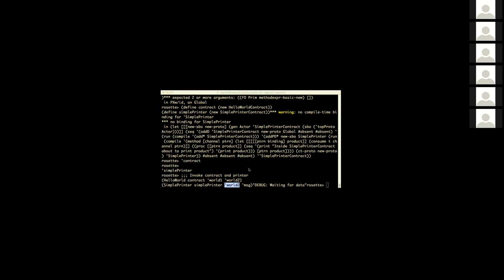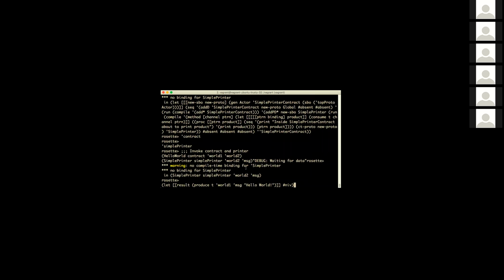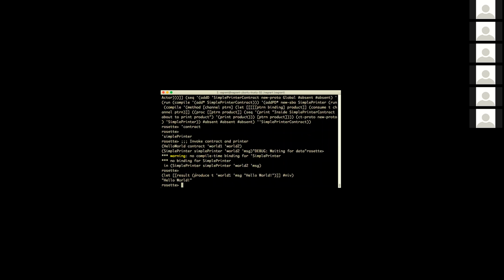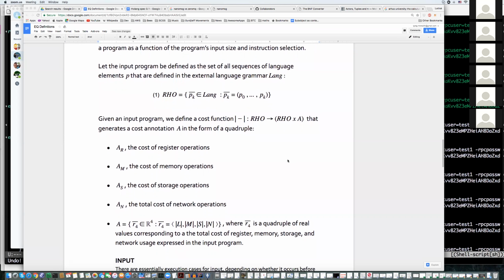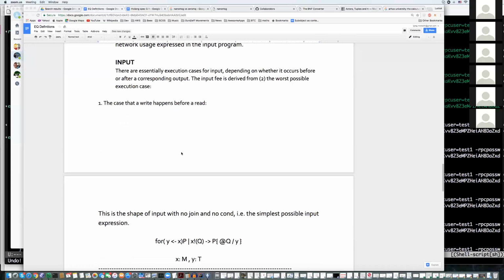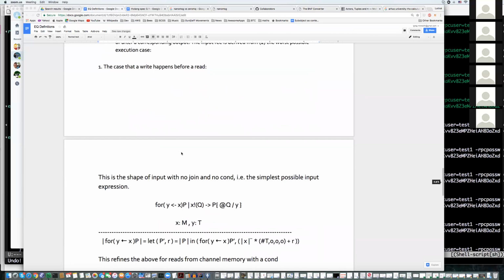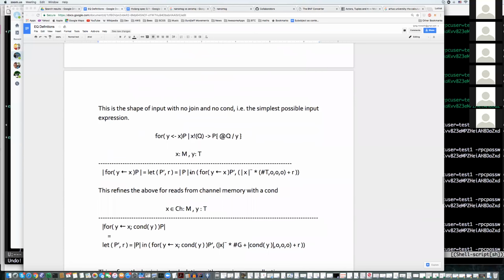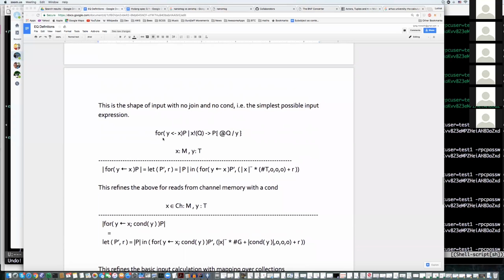Casper Research 08